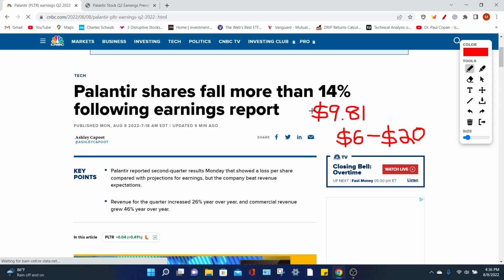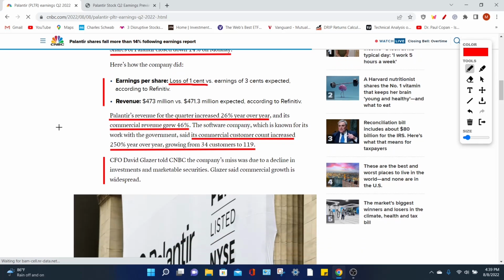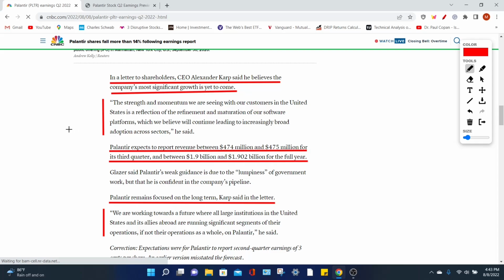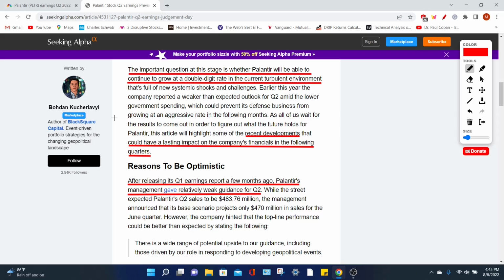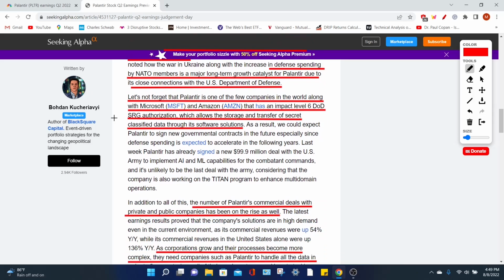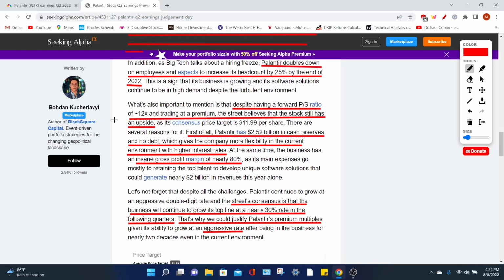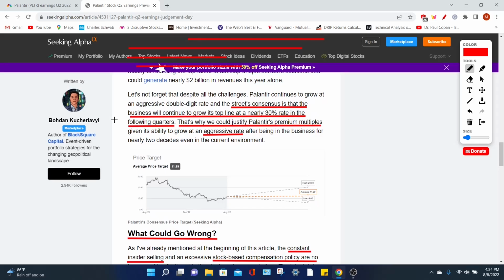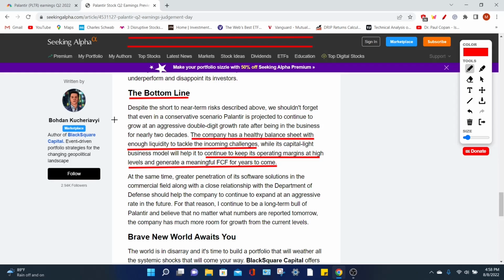PLTR Stock News: Why the PLTR stock price is falling! Palantir Earnings Report Results for Q2 2022!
Palantir Technologies has released its Q2 earnings report results and it was not good. The earnings results for Q2 caused the PLTR stock price to fall down by 14% and many others think it will continue to drop. I own Palantir stock because it is a good long-term growth stock to buy but right now investors are selling their PLTR shares. I think Palantir's Q3 earnings report will be worse than their Q2 report because management does not seem optimistic about their Revenues and Earnings due to the Marco economic environment. As a recession and a stock market crash get closer investors are selling high-risk growth stocks and technology stocks which would include Palantir. The PLTR stock is being sold and liquidated for little to no reason because the company's fundamentals are still solid. I am not sure if the company can keep up its 30% CAGR for 2022 but we will have to see. I think the PLTR stock price target of $13 is fair but even if the stock falls down to $6 per share I would give it a hold rating. Investors want Palantir to make them rich quickly but this is not the company that will do that for them. Palantir is a long-term growth stock that requires investors to wait until 2025 when the company becomes profitable on a GAAP basis. Palantir Stock news is not good and the PLTR stock news is even worse because investors are taking the earnings report as a loss. As of right now, analysts have not changed their PLTR stock price predictions or Palantir stock price targets.

Get 2 Free stocks with Webull when you invest $100 on your first deposit

Free $20 worth of Bitcoin on Celsius with a $200 investment